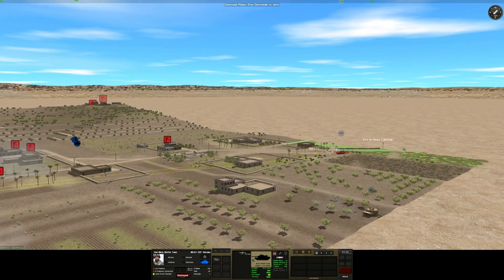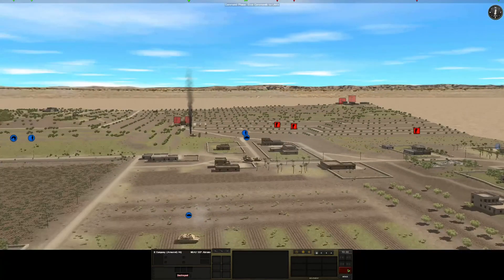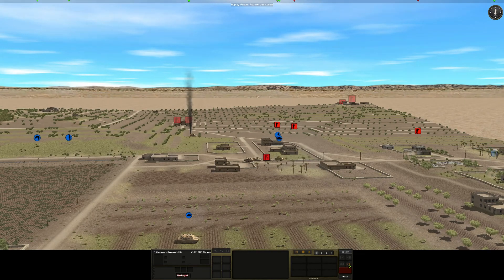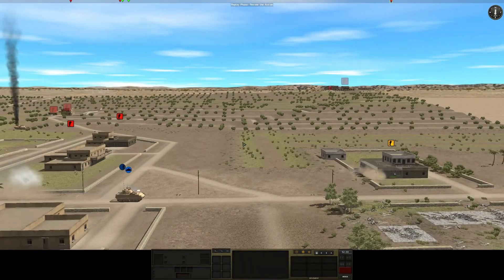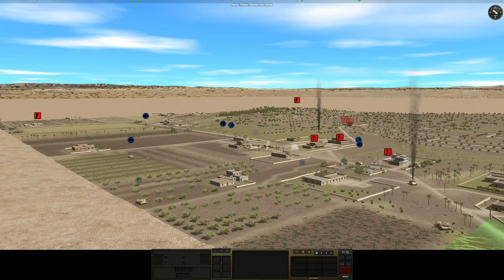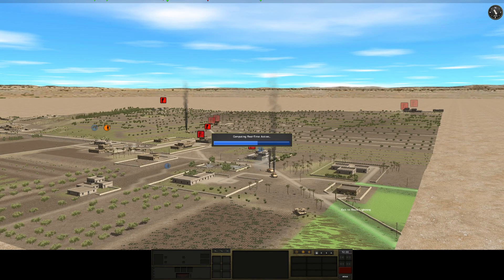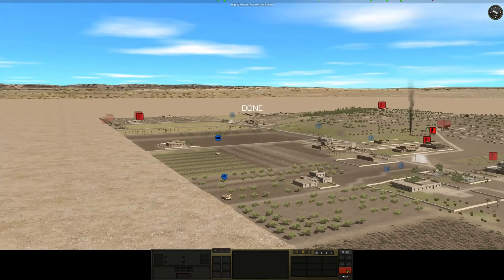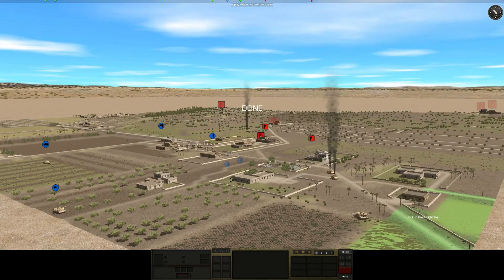Combat Mission - Shock Force 2 - Operation Thunder Part 40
This will be my last video for SF2 this time around - My losses are two high to continue!